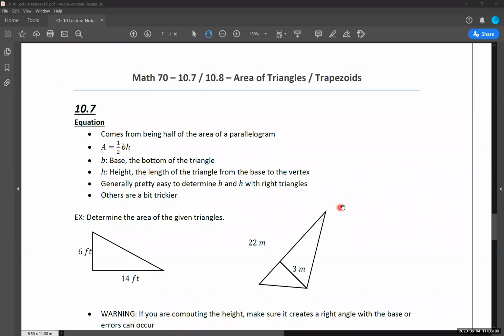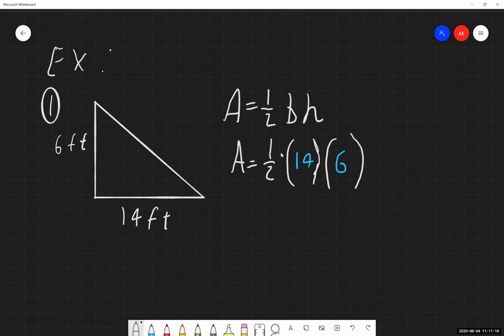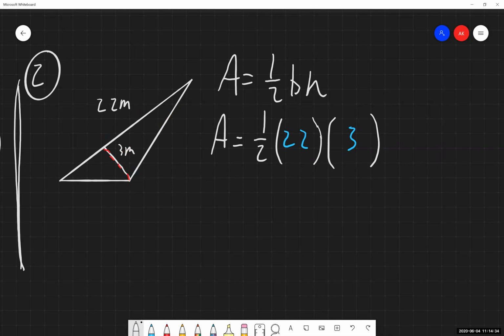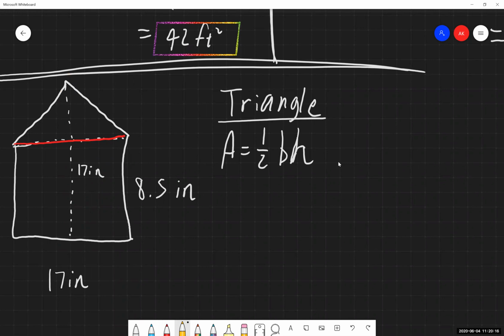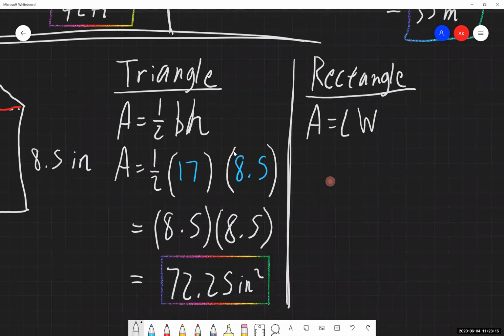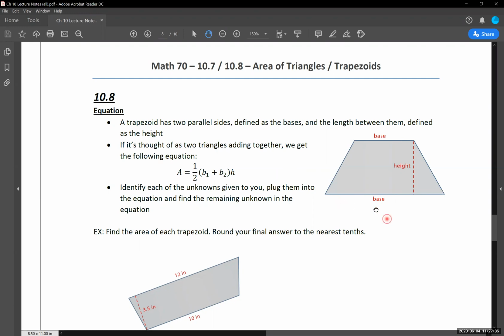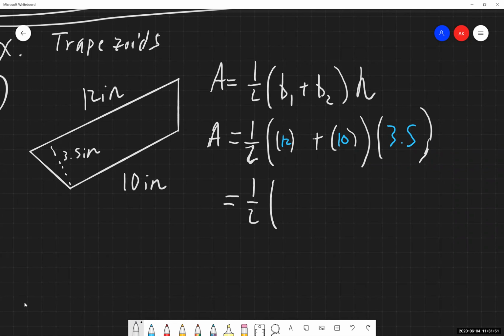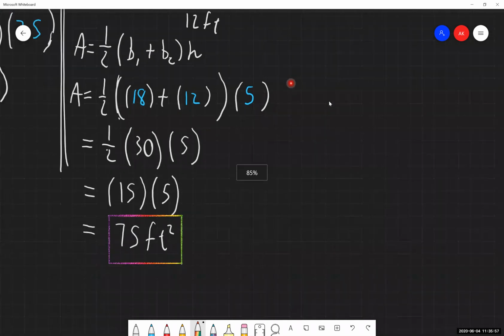Math 70 Sect 10.7+10.8 - Area of Triangles + Trapezoids